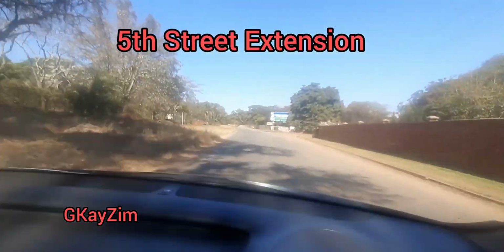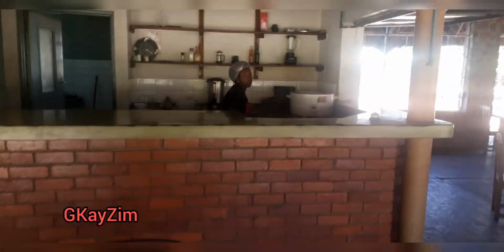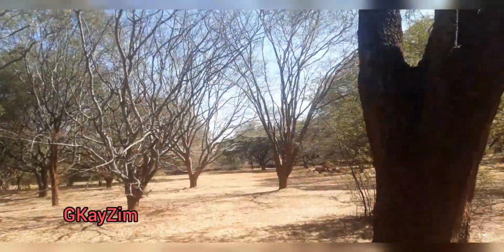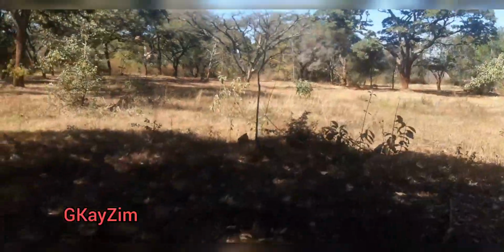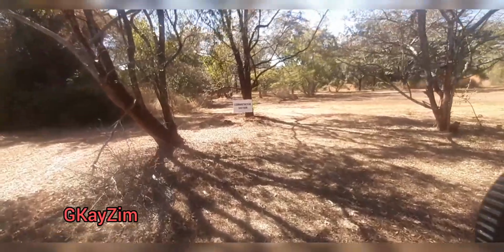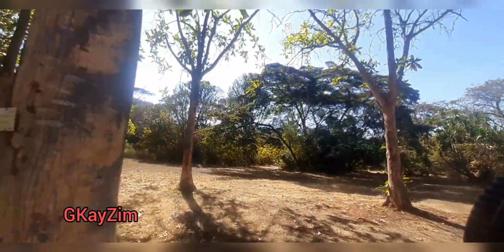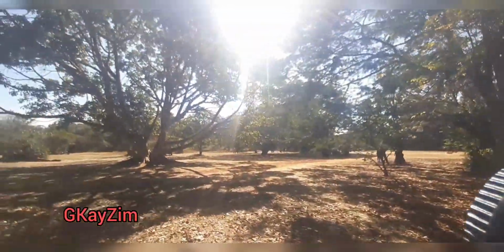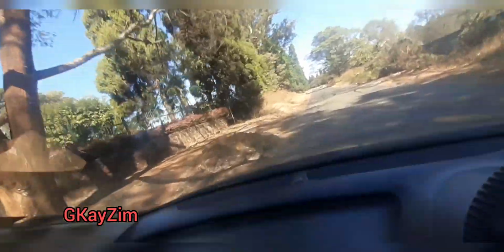National Botanical Garden in Harare Zimbabwe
The gardens have an area of almost 7 square kilometres. It was initially established as a recreation area in 1902. In 1962 it became the National Botanic Gardens under the direction of Prof.